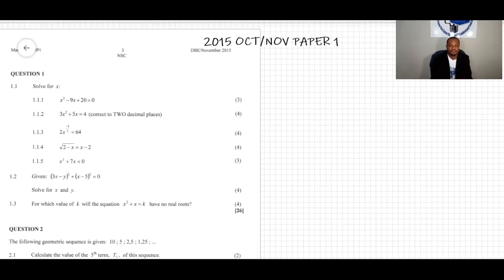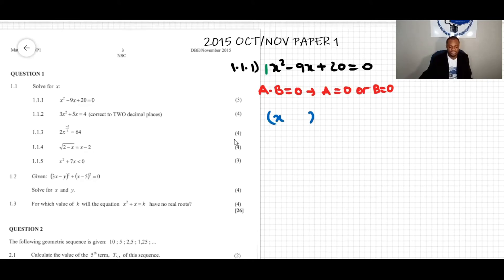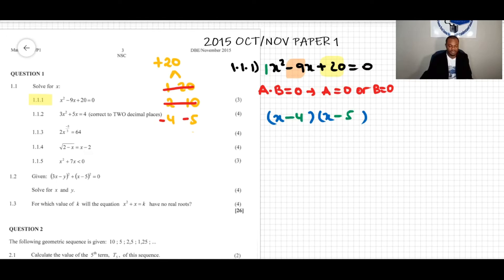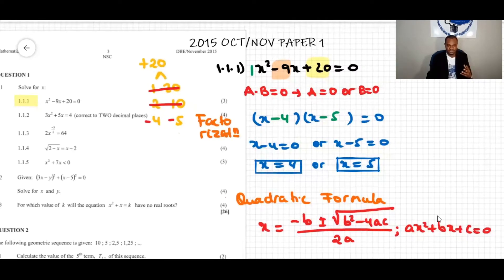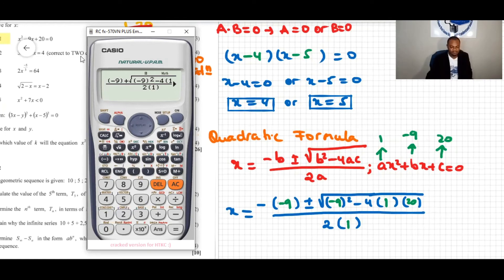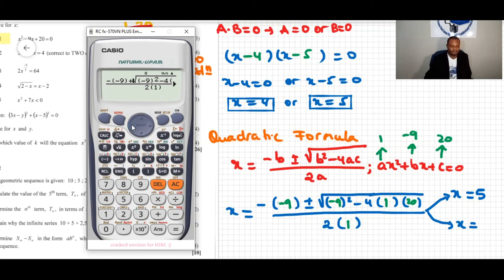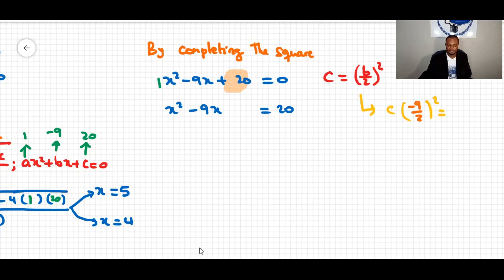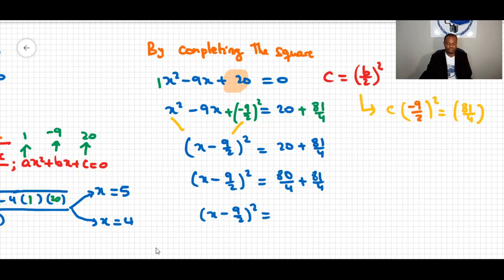GRADE 12 MATHEMATICS MATRIC EXAM PAPER 1 2015 OCTOBER-NOVEMBER QUESTION 1.1.1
𝐆𝐑𝐀𝐃𝐄 𝟏𝟐 𝐌𝐀𝐓𝐇𝐄𝐌𝐀𝐓𝐈𝐂𝐒 𝐏𝐀𝐏𝐄𝐑 𝟏 𝟐𝟎𝟏𝟓 𝐎𝐂𝐓 𝐍𝐎𝐕 𝐐𝐔𝐄𝐒𝐓𝐈𝐎𝐍 𝟏.𝟏.𝟏 𝐀𝐋𝐆𝐄𝐁𝐑𝐀, 𝐒𝐎𝐋𝐕𝐄 𝐅𝐎𝐑 𝐗. To view more 𝐀𝐋𝐆𝐄𝐁𝐑𝐀 problems

1) Video Detailed Solution of Question Papers
2) 1-on-1
3) Group of at most 10 Students

2) Regular Students

~𝗔𝗿𝗶𝘀𝘁𝗼𝘁𝗹𝗲